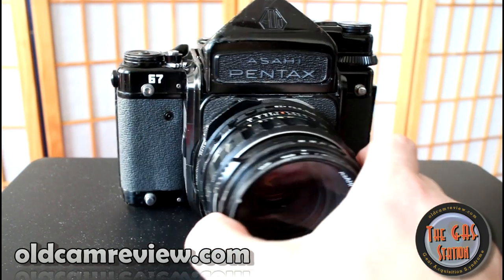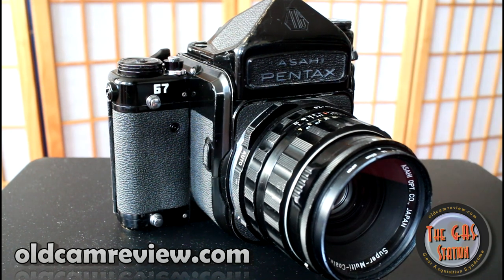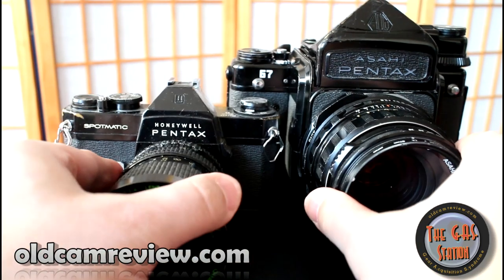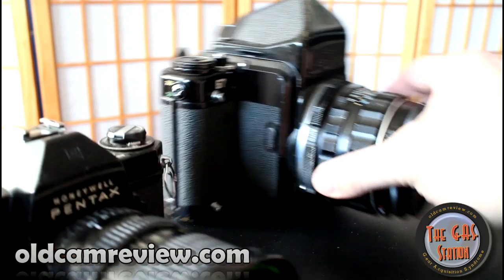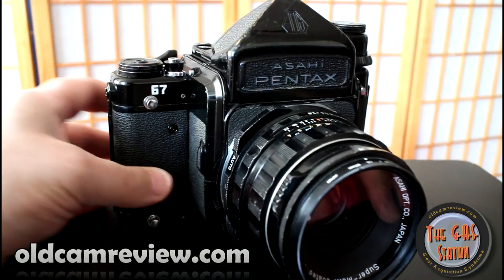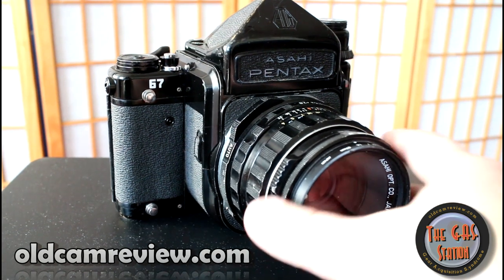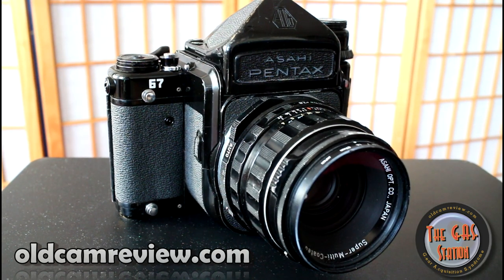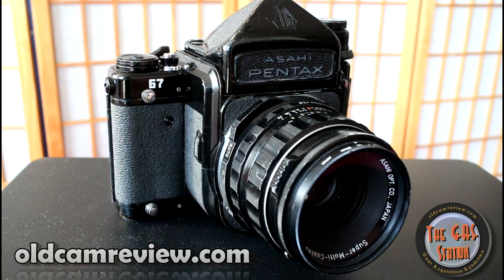Pentax 67 Review - A quick look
Brian gives a tour of the Pentax 67.  A giant in the world of medium format cameras.